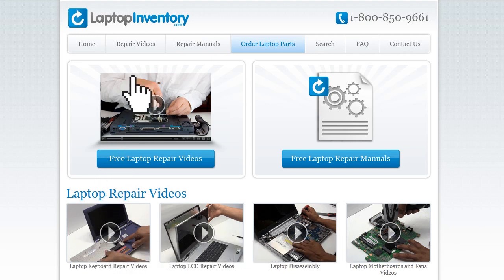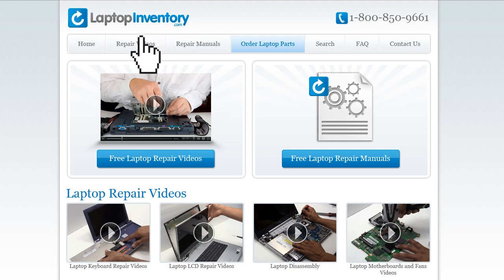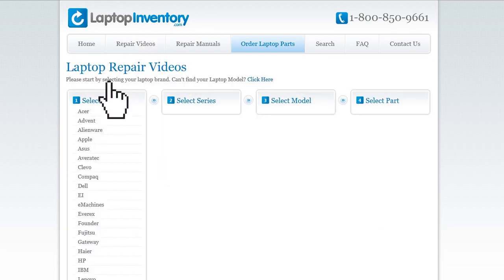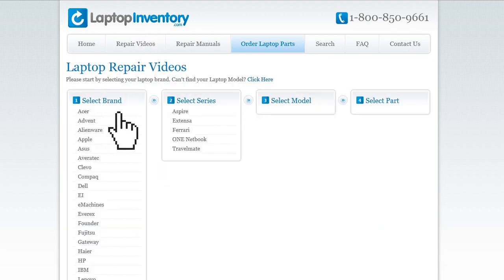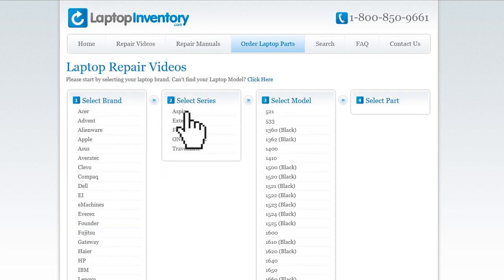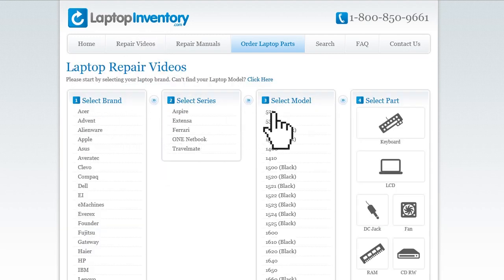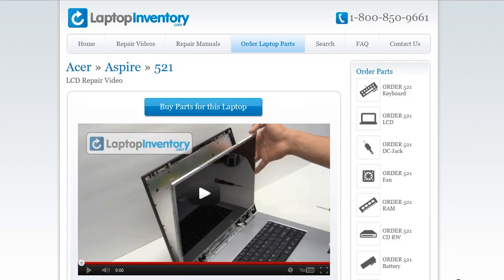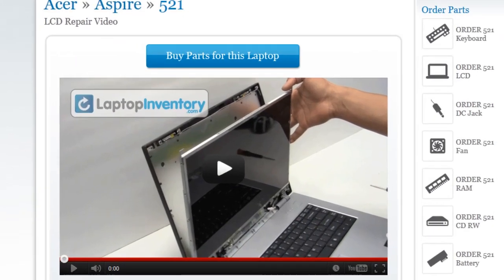HP Pavilion 15-AB Battery Installation Replacement Guide Install Laptop 15-AU 15-BC 17-AB 15-BL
HP PAVILION
15-AB222NA
15-AB221NA
15-AB219NA
15-AB063CL
15-AB173CL
15-AB223CL
15-AB253CA
15-AB258CA
15-AB268CA
15-AB273CA
15-AB277CA
15-AB137CA
15-AB120CA
15-AB121CA
15-AB122CA
15-AB127CA
15-AB168CA
15-AB263CA
15-AB020CA
15-AB021CA
15-AB022CA
15-AB054CA
15-AB088CA
15Z-AB000
15T-AB100
15T-AB000
15-AB010NR
15-AB000
15-AB100
15-AB200
15Z-AB100
15-AB500
15-AB000NC
15-AB001NP
15-AB000NK
15-AB001NV
15-AB000NV
15-AB001TU
15-AB001AU
15-AB001TX
15-AB001NA
15-AB002AU
15-AB001NH
15-AB002NF
15-AB001NIA
15-AB002NH
15-AB001NJ
15-AB002NIA
15-AB003NH
15-AB002NJ
15-AB003NIA
15-AB002NK
15-AB003NJ
15-AB002NP
15-AB002TU
15-AB002NQ
15-AB002TX
15-AB002Ns
15-AB003TU
15-AB003UR
15-AB003TX
15-AB004LA
15-AB004TX
15-AB004
15-AB004UR
15-AB004NA
15-AB005NF
15-AB004NC
15-AB005NK
15-AB004NJ
15-AB004NK
15-AB008NA
15-AB008NQ
15-AB008TU
15-AB008TX
15-AB005UR
15-AB008UR
15-AB006NJ
15-AB009AU
15-AB006NQ
15-AB009NJ
15-AB006TX
15-AB009NQ
15-AB006UR
15-AB009NX
15-AB007NA
15-AB009TU
15-AB007NJ
15-AB009TX
15-AB007TX
15-AB009UR
15-AB007UR
15-AB010AU
15-AB203NG
15-AB203NH
15-AB280TX
15-AB203NK
15-AB281TX
15-AB203NL
15-AB282TX
15-AB203NO
15-AB283TX
15-AB203NT
15-AB284TX
15-AB203TX
15-AB285TX
15-AB204NA
15-AB291NB
15-AB204NG
15-AB291TX
15-AB204NL
15-AB295TX
15-AB204NP
15-AB297TX
15-AB204TU
15-AB298TX
15-AB204TX
15-AB299TX
15-AB205NH
15-AB501TX
15-AB205NJ
15-AB502TX
15-AB205NO
15-AB503TX
15-AB205NX
15-AB504TX
15-AB205TU
15-AB505TX
15-AB205TX
15-AB506TX
15-AB205UR
15-AB507TX
15-AB206NH
15-AB232NF
15-AB206NJ
15-AB232NG
15-AB206NO
15-AB232TU
15-AB206TX
15-AB233NA
15-AB207NF
15-AB233TU
15-AB207NH
15-AB234NA
15-AB207NO
15-AB234NG
15-AB207TX
15-AB235NA
15-AB208NA
15-AB235ND
15-AB208NF
15-AB235NF
15-AB208NH
15-AB236ND
15-AB208NJ
15-AB236NF
15-AB208NK
15-AB237NF
15-AB208NT
15-AB238TU
15-AB208NP
15-AB238NF
15-AB208TX
15-AB238TX
15-AB209NIA
15-AB239TX
15-AB209NK
15-AB240TX
15-AB209NL
15-AB209NT
15-AB241TX
15-AB209TX
15-AB243NA
15-AB210NF
15-AB243TU
15-AB210NIA
15-AB224TU
15-AB210NJ
15-AB225NE
15-AB210NT
15-AB225TU
15-AB210NV
15-AB226NE
15-AB210NZ
15-AB226NF
15-AB210TX
15-AB226TU
15-AB211NF
15-AB227NA
15-AB211NJ
15-AB227NE
15-AB211NT
15-AB227NF
15-AB211NX
15-AB227TU
15-AB211NZ
15-AB227TX
15-AB211TX
15-AB228NA
15-AB212NF
15-AB228TU
15-AB212NJ
15-AB229NA
15-AB213NJ
15-AB229NF
15-AB213TX
15-AB229TU
15-AB214NF
15-AB230NF
15-AB214NL
15-AB230NG
15-AB214TX
15-AB230TU
15-AB215ND
15-AB231NA
15-AB215NG
15-AB231NF
15-AB215NX
15-AB231NG
15-AB215TX
15-AB231TU
15-AB216NF
15-AB221NE
15-AB216TU
15-AB221NL
15-AB216NG
15-AB221NF
15-AB216NZ
15-AB221NG
15-AB216TX
15-AB221TX
15-AB217NF
15-AB218NE
15-AB222NE
15-AB218NF
15-AB222NF
15-AB290SA
15-AB127CY
DFEAEX15E001
NSK-CW3SQ
9Z.NC8SQ30U
15-AB123CY
15-AB122CY
15-AB121CY
15-AB243CL
15-AB254SA
15-AB153NR
N5R26UA ABA
N5R26UA
N5R26UAABA
N5R26UA-ABA
EAX15002010
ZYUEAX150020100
15-AB157NR
15-AU123D
15-AU020W
15-AU000
15-BK
15-BC000NJ
15-BC051NR
15-AB079DX
15-AB124AX
15-AU077SA
15-AU091NR
15-AU072SA
15-AU000NR
15-AB010TX
15-AB065TX
15-AB020NR
15-AB023CL
15-AB027CL
15-AB036TX
15-BK075NR
15-BK000 CTO
15-BK167CL
15-BK010NR
15-BK015NR
15-BK151NR
15-AB040NA
15-AB037TU
15-AB040SA
15-AB029NA
15-AB028NA
15-AB026NA
15T-AB200
15-AB110NR
15-AB165US
15-AB094TX
15-AB098TX
15-AB103TX
15-AB057NR
15-AB065US
15-AB157CL
15-AB261NR
15-AB262NR
15-AB267NR
15-AB123CL
15-AB253CL
15-AB220NR
15-AB257NR
15-AB069TX
15-AB292TX
15-AB525TX
15-AB296TX
15-AB147CY
15-AB293TX
15-AB093TX
15-AB076TX
15-AB068TX
15-AB294TX
15T-AB
15Z-AB
15-AB011ND
15-AB010ND
15-AB283NR
15-AB204NS
15-AB224NE
15-AB522TX
15-AB035CY
15-AB080TX
15-AU179SA
15-AB269NA
15-AU010WM

Spectre X360
15-BL152NR
15-BL112DX
15-BL